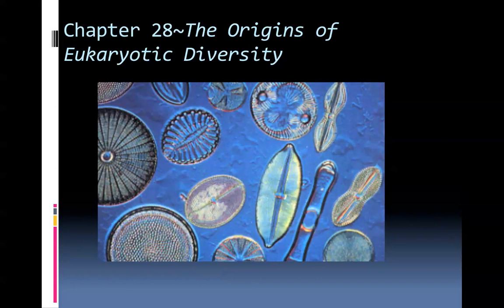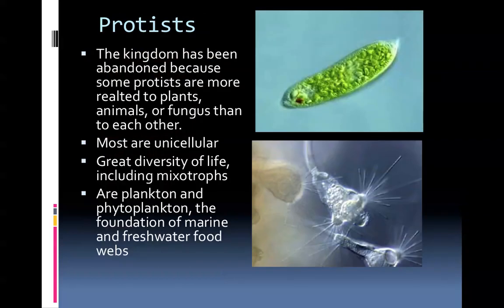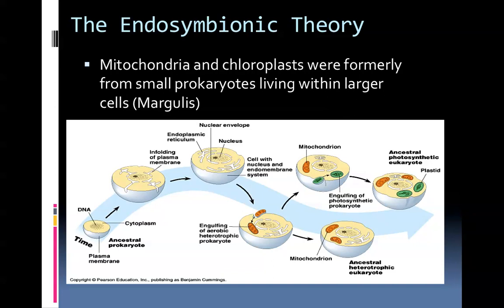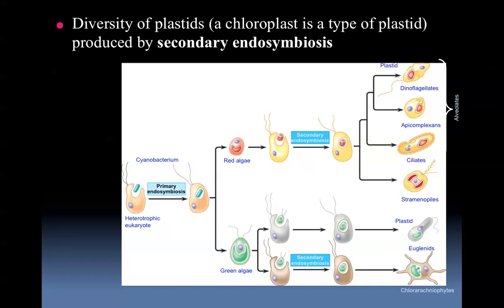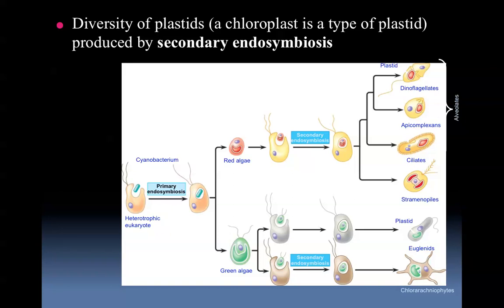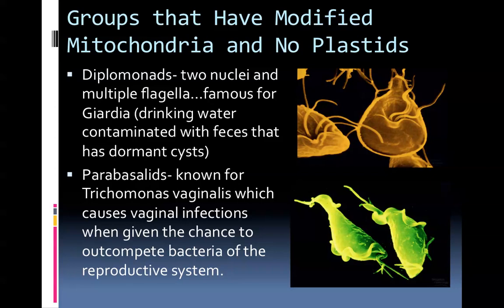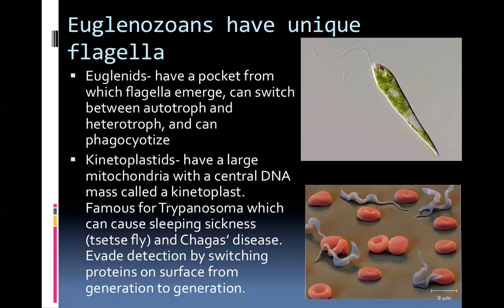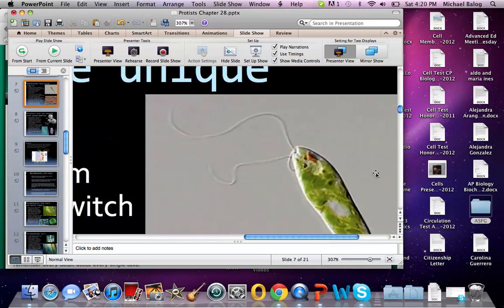Chapter 28 Part 1.mov